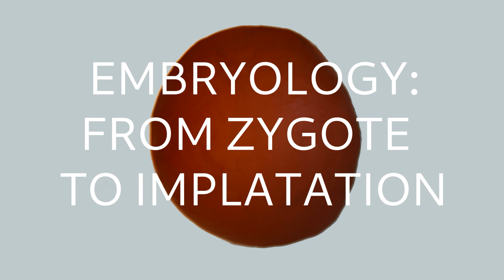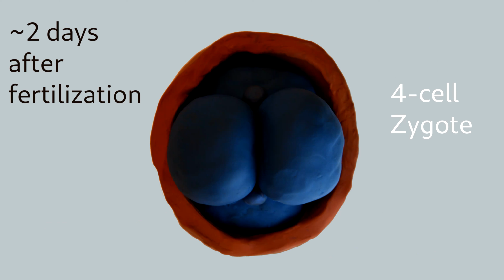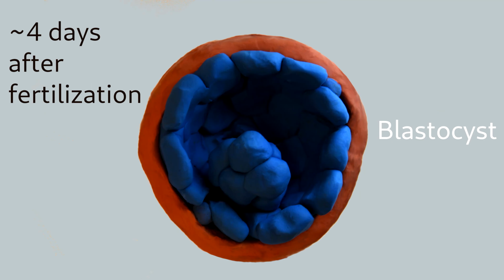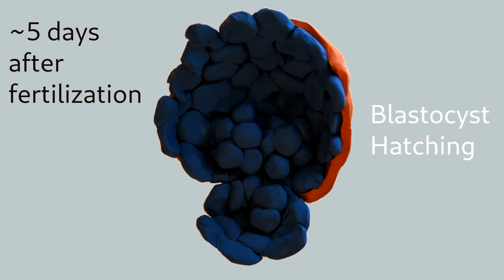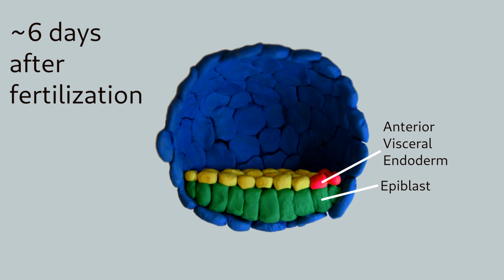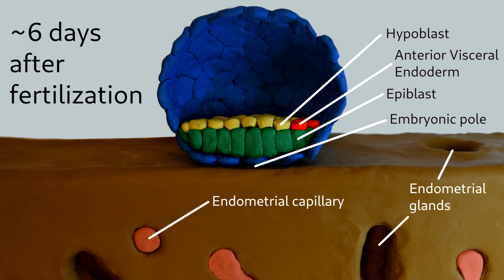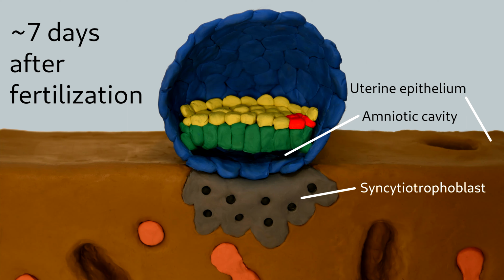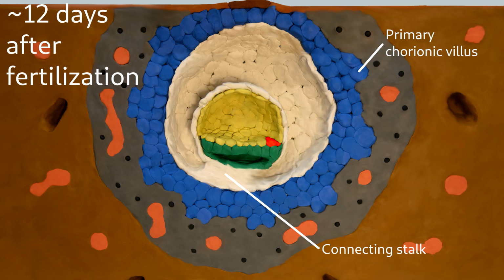Embryology from Zygote to Implantation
Bibliography
Carlson, B. M. (2019) Human Embryology and Developmental Biology. 6th edn. Philadelphia, PA:Elsevier
Jin, H. et al (2022) 'The second polar body contributes to the fate asymmetry in the mouse embryo', National Science Review, 2022 Jan 10; 9(7)nwac003. doi:10.1093/nsr/nwac003
Moore, K. L. et al (2020) The Developing Human. 11th edn. Philadelphia, PA:Elsevier
Ottolini, C. S. et al (2015) 'Karyomapping identifies second polar body DNA persisting to the blastocyst stage: implications for embryo biopsy', Reproductive BioMedicine, 31(6) pp. 776-782. doi:10.1016/jrbmo.2015.07.005
Sadler, T. W. (2023) Langman's Medical Embryology. 15th edn.  Philadelphia, PA:Wolters Kluwer
Standring, S. et al (2021) Gray's Anatomy. 41st edn. Philadelphia, PA:Elsevier